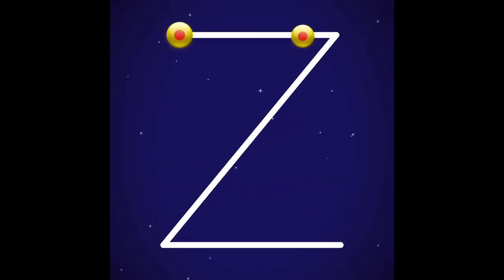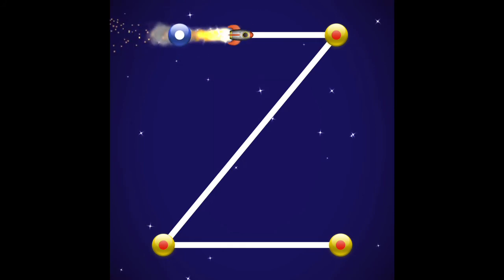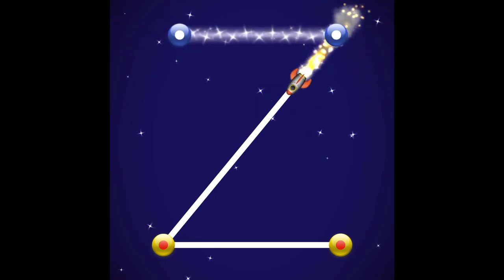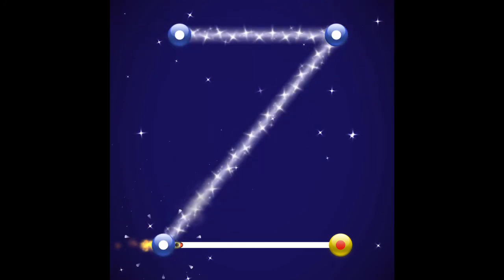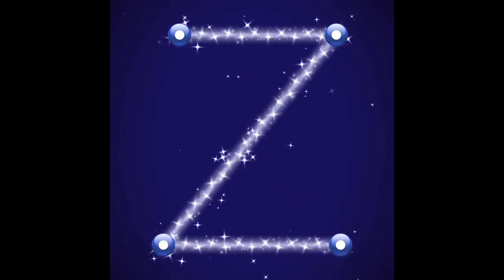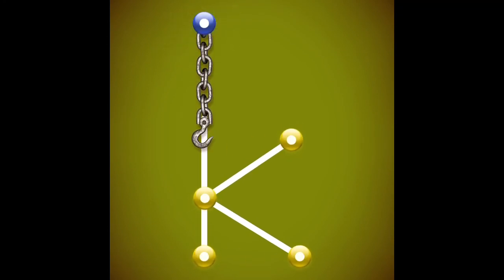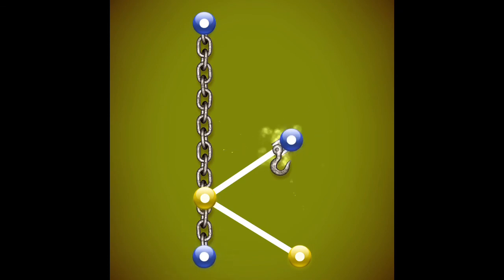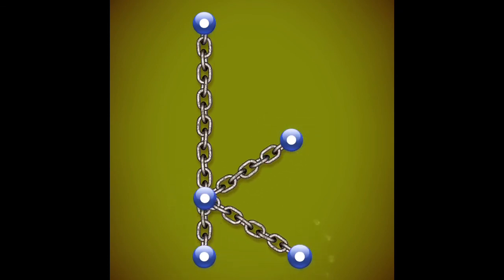Introduction to Sliding Lowercase Letters